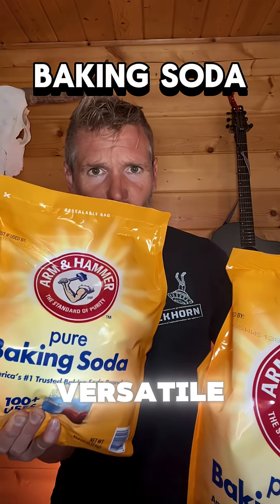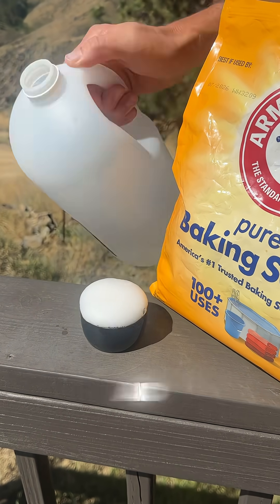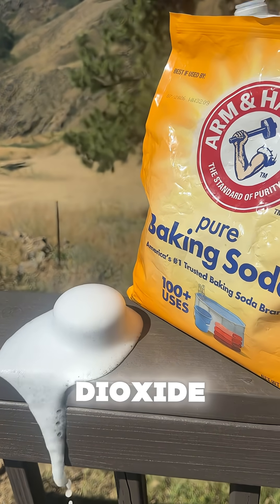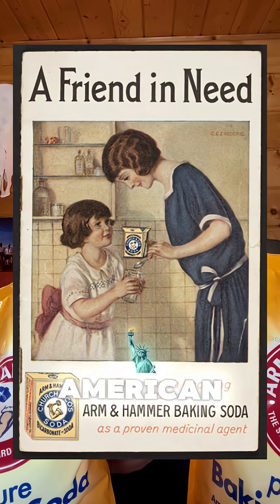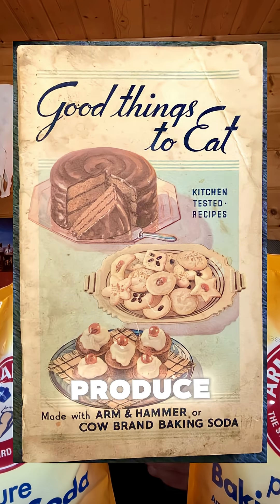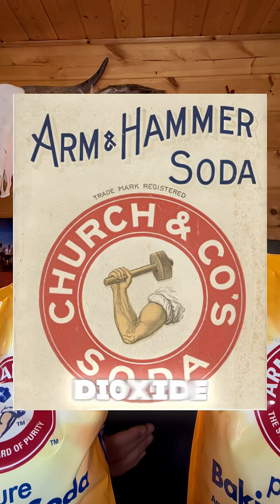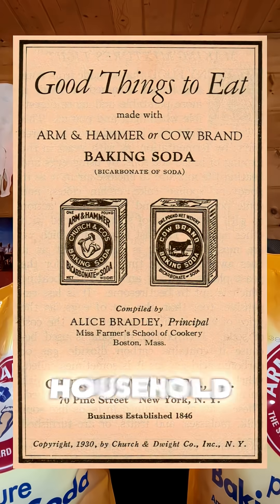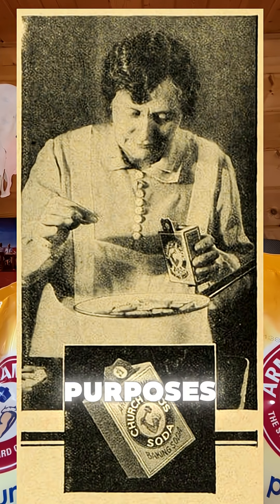The most versatile one-ingredient item you can store is baking soda.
It’s alkaline and reacts with acids to produce carbon dioxide, making it valuable in everything from baking and cleaning to medical use and fire suppression.

In 1846, two American bakers launched the first factory to make it commercially from sodium carbonate and carbon dioxide. That became the brand Arm & Hammer. By the late 1800s, nearly every household used it for food prep, first aid, and hygiene.

Today, baking soda belongs in every prepper’s supply. It has an indefinite shelf life. It’s cheap, non-toxic, and incredibly effective.

Here are just a few survival uses:

Natural toothpaste and deodorant

Fire extinguisher for grease fires

Antacid for heartburn relief

Cleaning agent for gear, tools, and cookware

Helps purify and deodorize stored water

Removes odors in food storage or composting toilets

Emergency leavening when yeast runs out

Sodium bicarbonate is one of the most practical chemical compounds you can store.

If you're building a self-reliance kit or prepping for long-term disruptions, this should be near the top of your list.